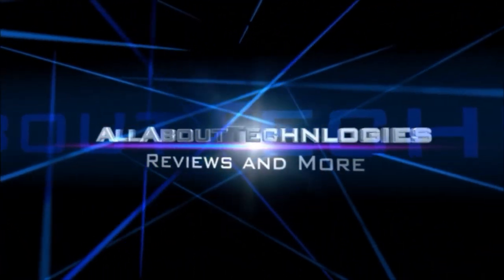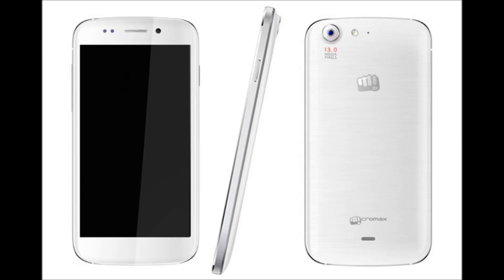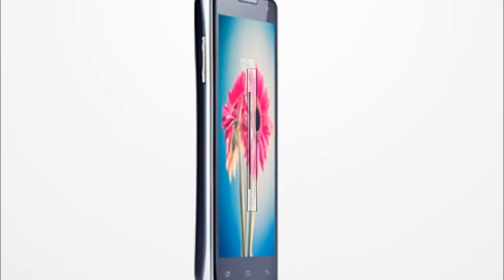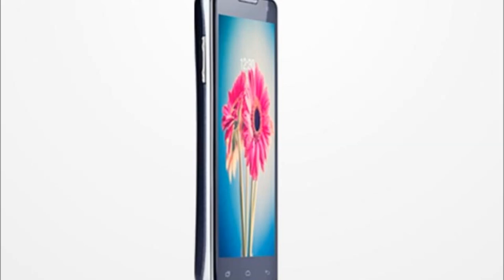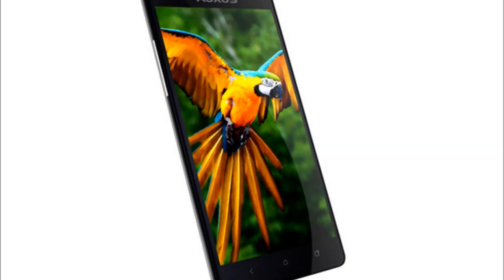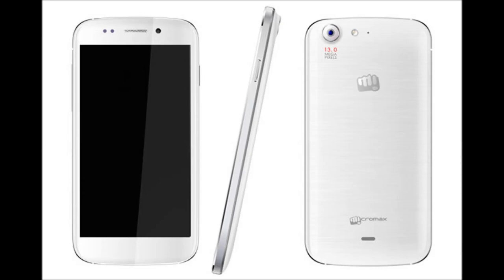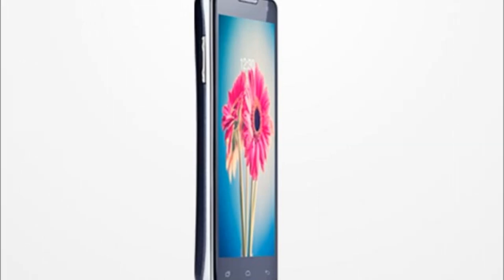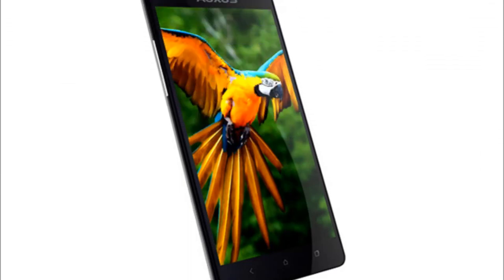Auxus Nuclea N1 Vs Canvas 4 Vs Lava Iris 504Q Comparison - What to Buy?